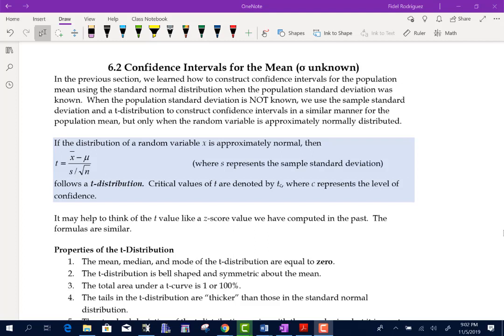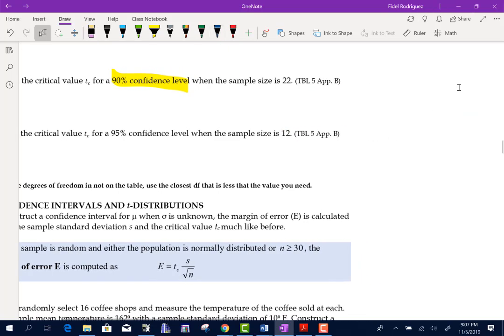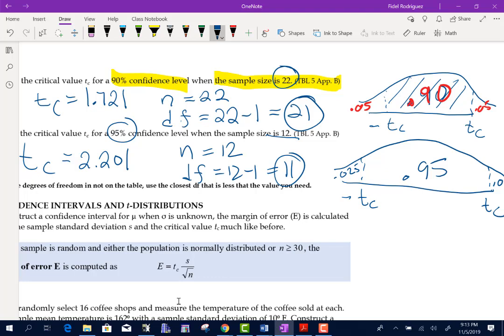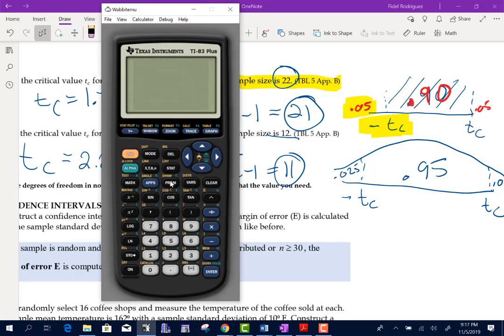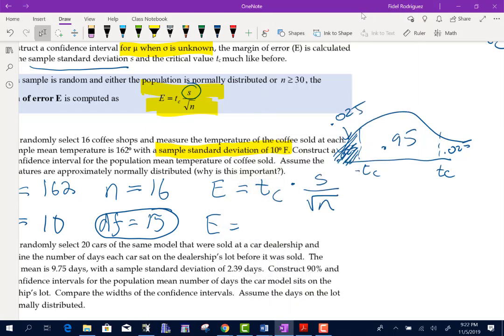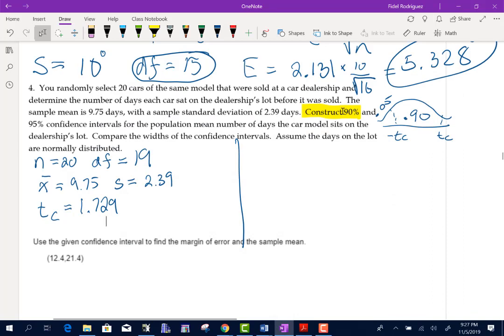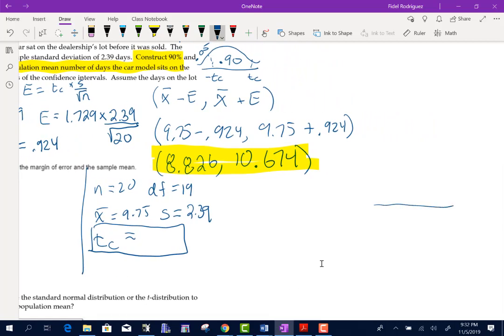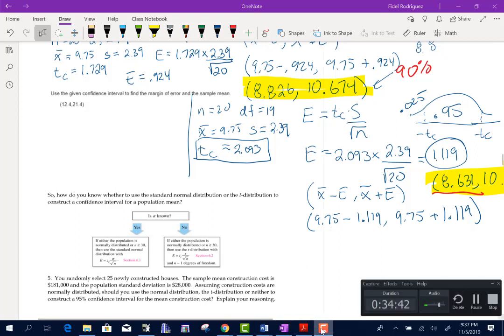6.2 part 1 STATISTICS MATH 1442